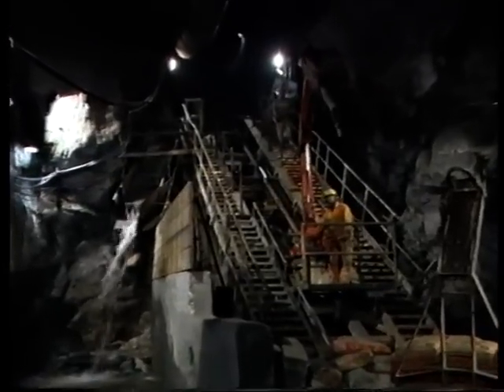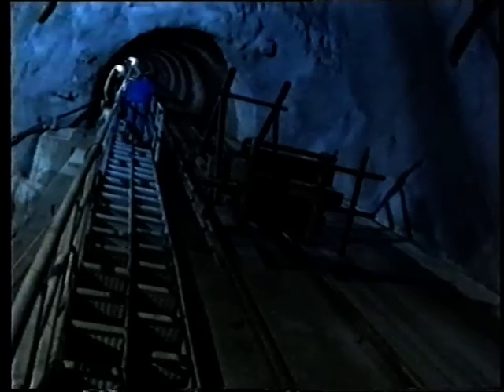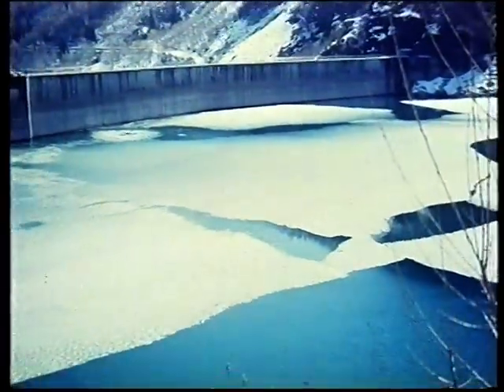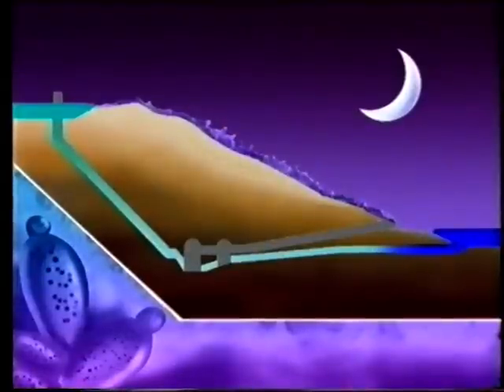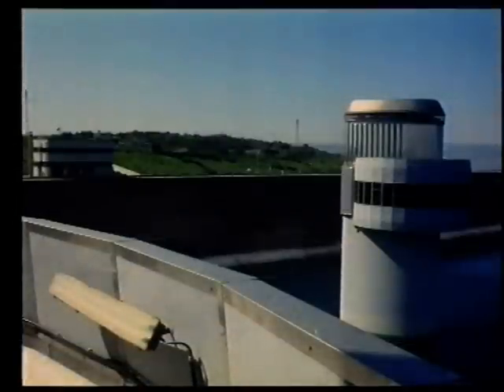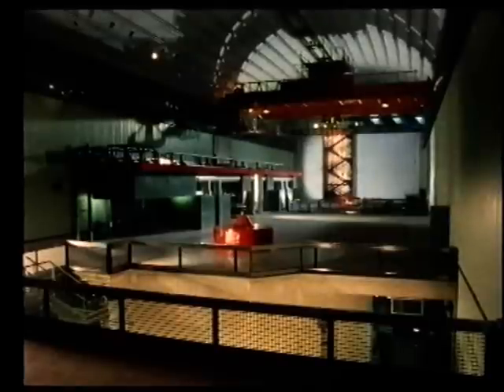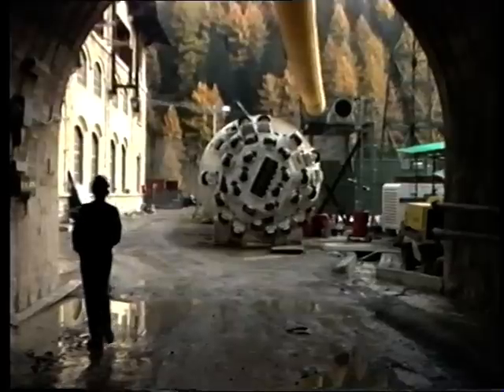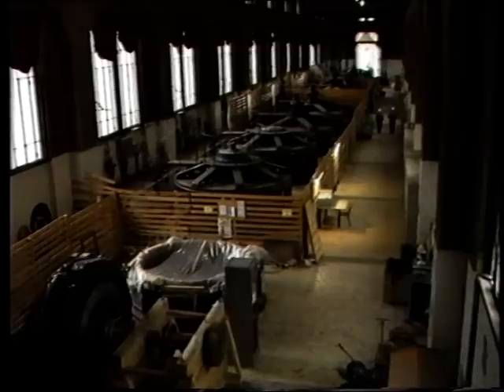CENTRALI IDROELETTRICHE - REGIA DEL MDL FELICE CELANI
PER LA PROIEZIONE NELLE SCUOLE